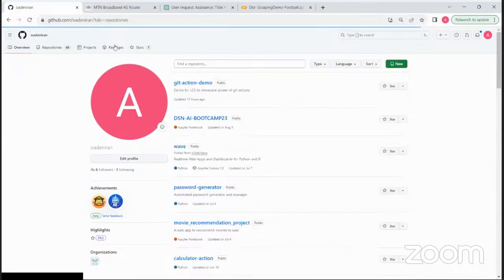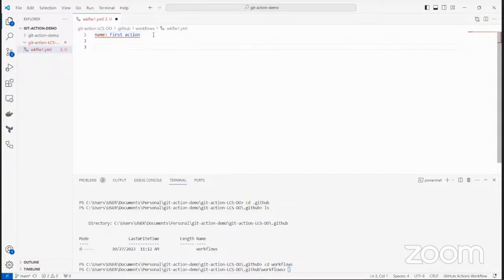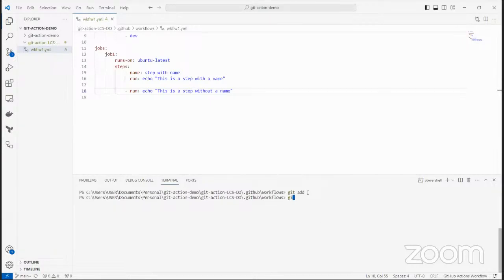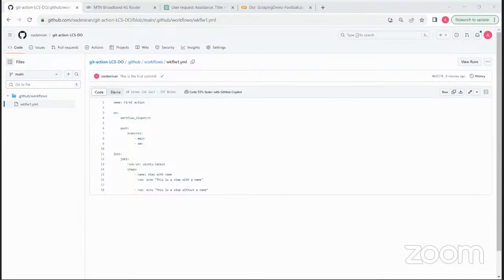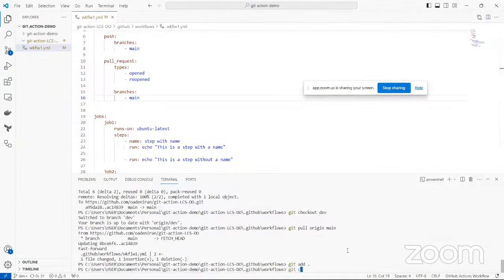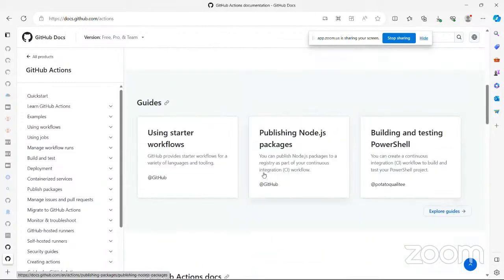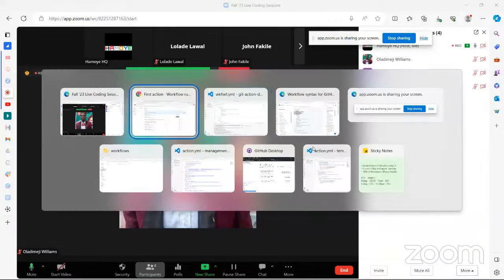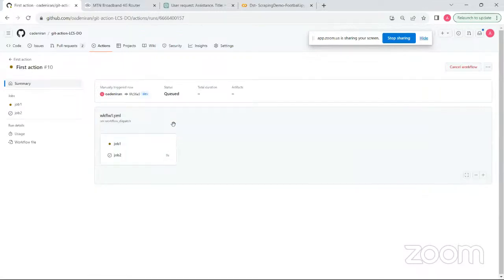HDSC Fall '23 DevOps Live Coding Session 3 - Extensive introduction to git actions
Explaining the concepts in stage C for DevOps (CI/CD)